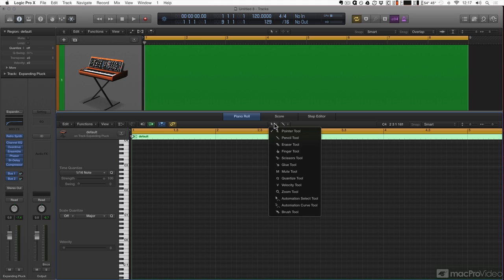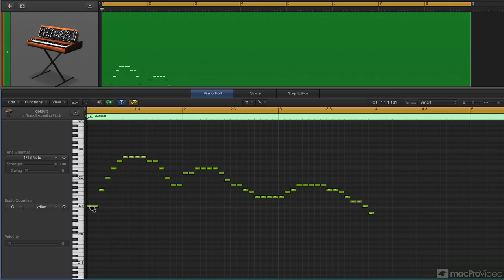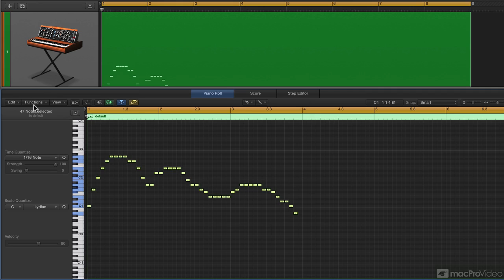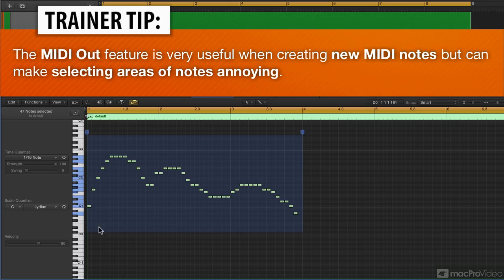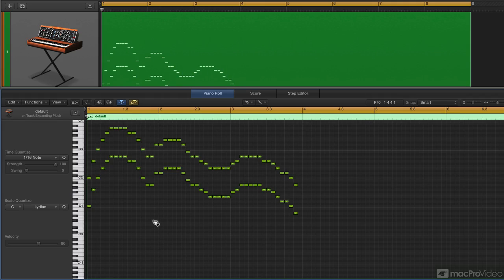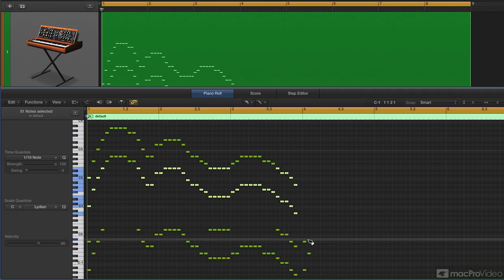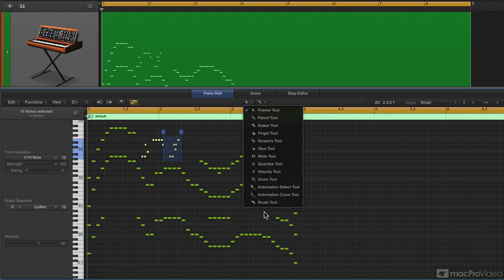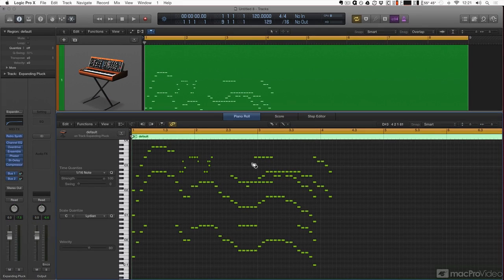Logic Pro X: 10.1 In-Depth - 15. Time Handles Brush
Logic Pro X: 10.1 In-Depth by David Earl
Video 15 of 35 for Logic Pro X: 10.1 In-Depth

The more time we spend with the Logic Pro X10.1 update, the more features we seem to uncover! And, even the features we showed you in our FREE course have so much depth that we are diving into them in more detail here! Thats what this 35-tutorial course is all about: the details!

David starts out with Drummer and Drum Machine Designer. This is a massive upgrade to these innovative virtual collaborators. You learn about the subtle, creative production power and flexibility that these unique tools have to offer.

MIDI is next. Here, you learn all about the new ways to manipulate and edit MIDI as you record in real-time and in the new and improved Piano Roll. Then there are the Tracks Area additions, cool mixer & automation enhancements and the amazing new instruments in the library.

The next section is about the Compressor... or should I say Compressors? LPXs new compressor is not only beautiful but it's powerful too. David created 4 tutorials to show how it (they) work! Then theres the new wavetable functionality in RetroSynth, the plugin manager, movie scoring techniques and Apple Loops... and way too much more to detail here! So what are you waiting for? Dive in!